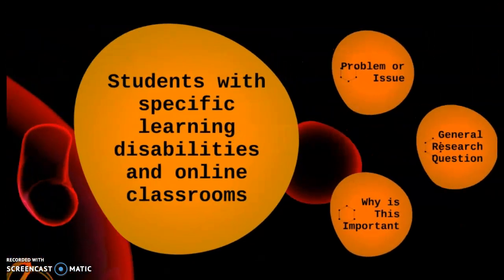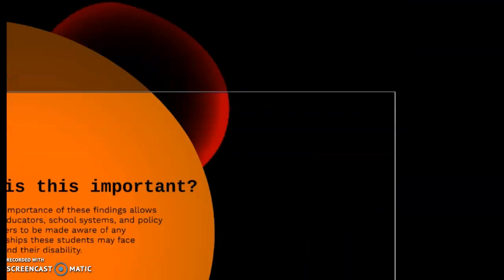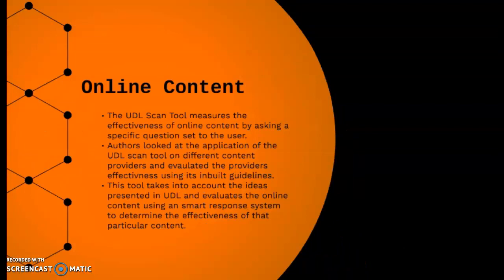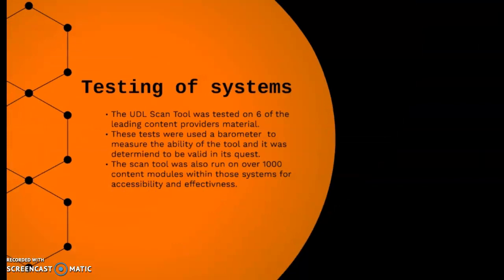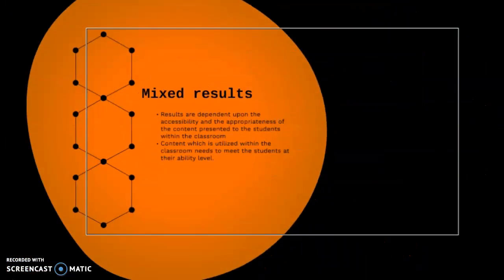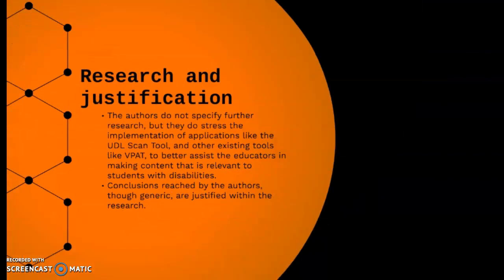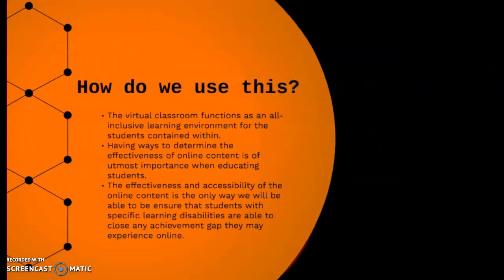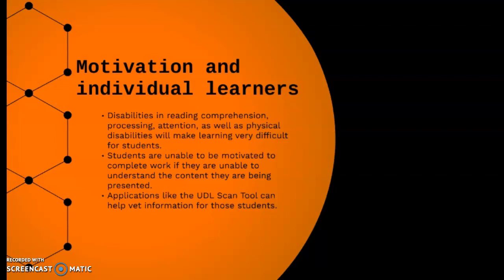ACTE 633 Applied Research Presentation